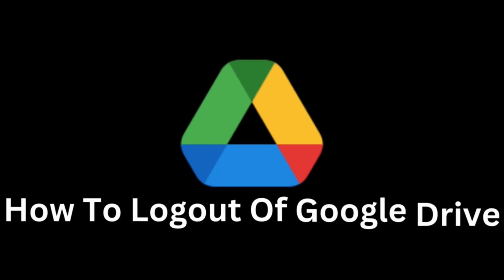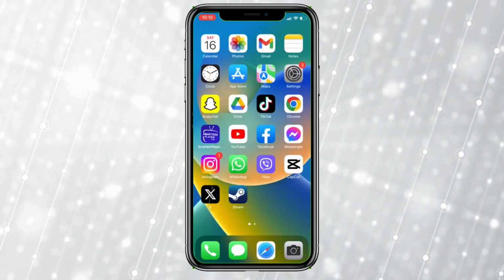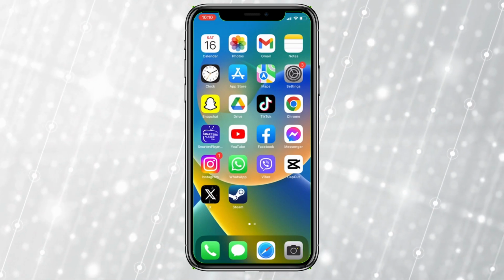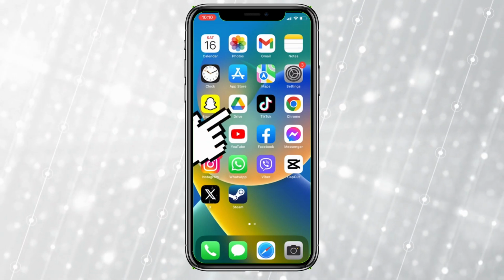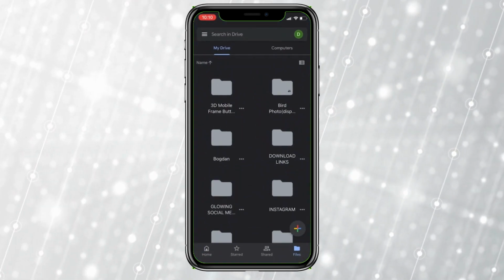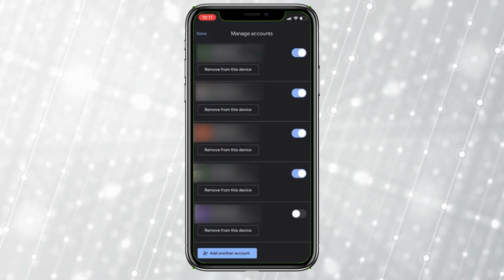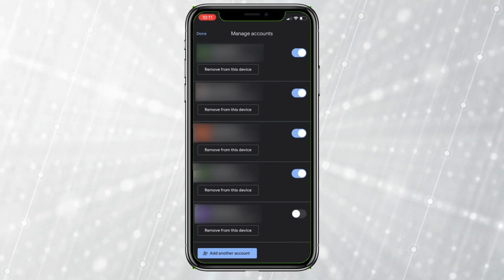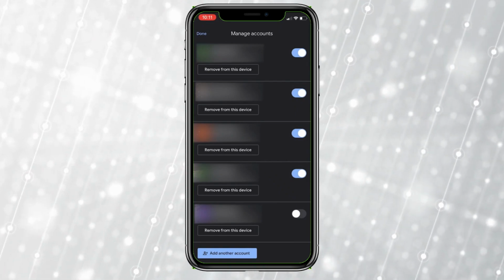How To Logout Of Google Drive In Mobile [easy]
"Hello, everyone! Welcome to another quick and helpful tutorial. In today's video, we'll be showing you how to log out of your Google Drive account on a mobile device. Whether you're using an Android or iOS device, logging out is a straightforward process, and we're here to guide you through it.

Join us as we demonstrate the steps to sign out of Google Drive on your smartphone or tablet. Sometimes, it's essential to log out for security or privacy reasons, and we'll make sure you can do it in a matter of seconds.

No technical expertise is required – we've simplified the process for you. By the end of this tutorial, you'll be able to confidently sign out of your Google Drive account whenever you need to.

So, grab your mobile device, open up Google Drive, and let's get started on logging out.

Feel free to use this video description for your tutorial on logging out of Google Drive on mobile devices.